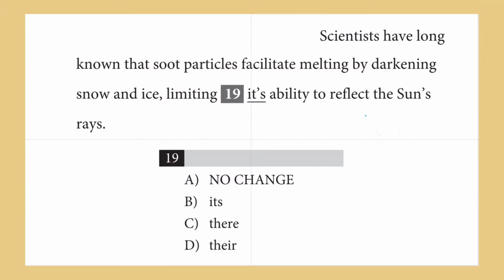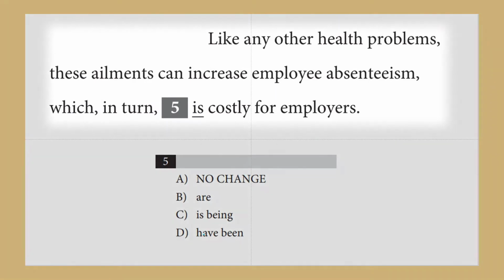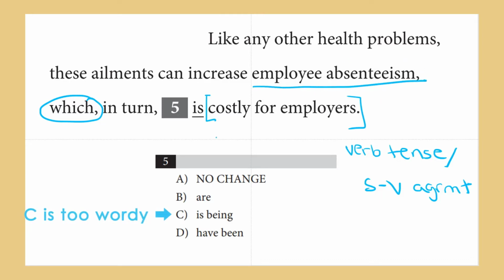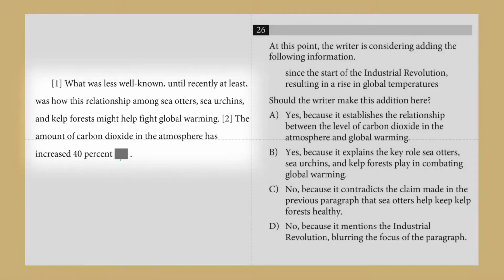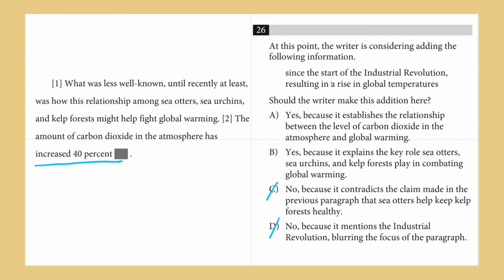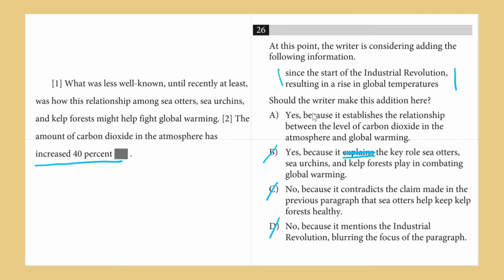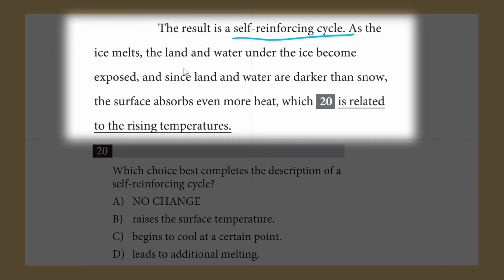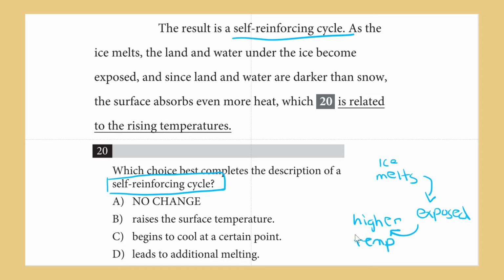How to Ace the SAT Writing Section | Question Types Explained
Master these question types to ACE the SAT Writing section!

0:00 - Intro
0:48 - Overview of SAT grammar questions
1:30 - SAT grammar examples
3:50 - SAT structure and organization questions overview
4:45 - SAT writing non-grammar examples
7:55 - Miscellaneous/Curve ball questions
PREP WITH JEN Small Group SAT Course

Looking for an effective and streamlined SAT prep course? All classes are live, virtual, and target specific SAT exam dates. We run session year-round and can't wait to work with you!
*Best SAT Resources

Writing/Grammar:
College Panda SAT Writing by Nielson Phu
SAT Grammar Workbook by Erica Meltzer
Grammar Girl by Mignon Fogarty

Reading:
The Critical Reader by Erica Meltzer
Word Power Made Easy (for building vocabulary)

Math:
College Panda SAT Math Workbook by Nielson Phu

Practice:
Official SAT Guide by The College Board